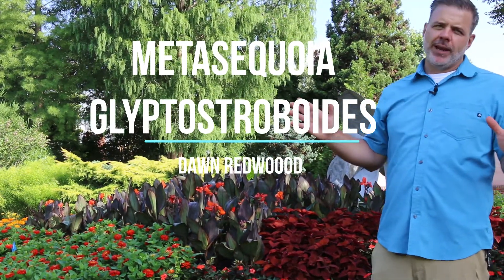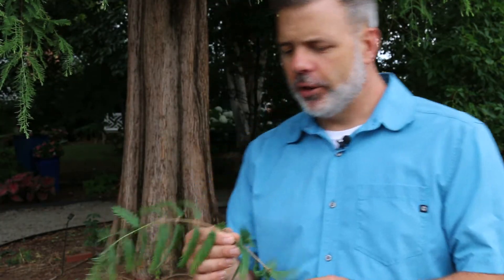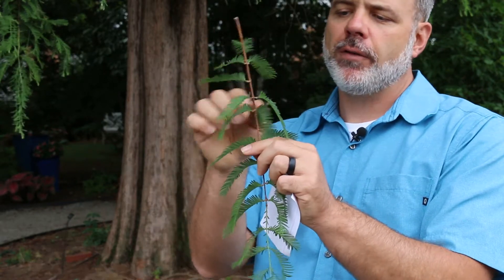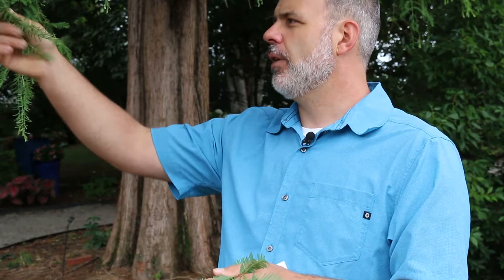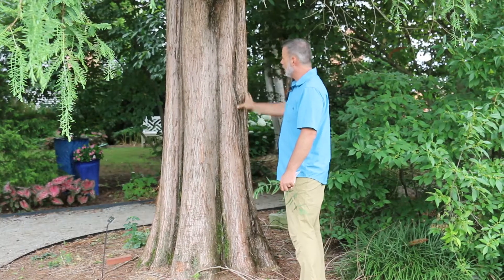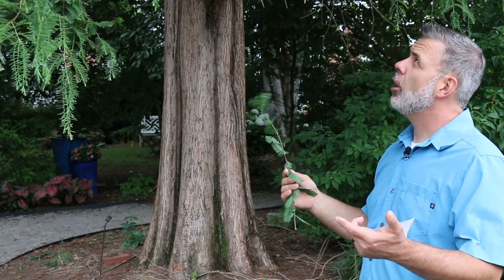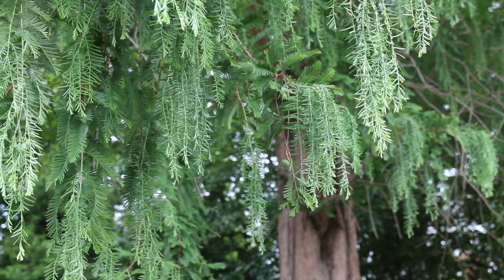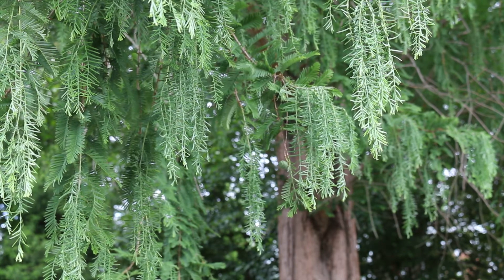Dawn redwood (Metasequoia glyptostroboides) - Plant Identification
Common name: Dawn redwood
Scientific name: Metasequoia glyptostroboides